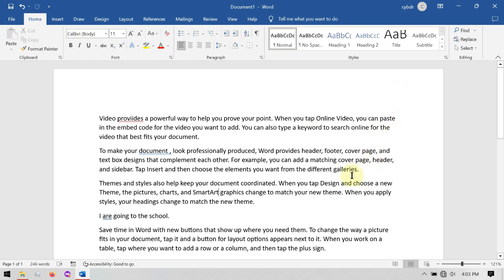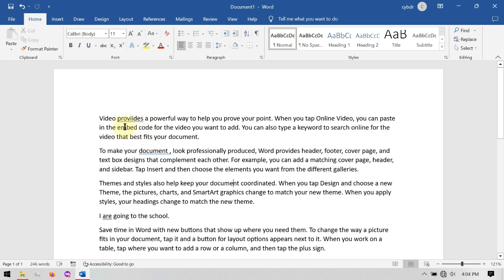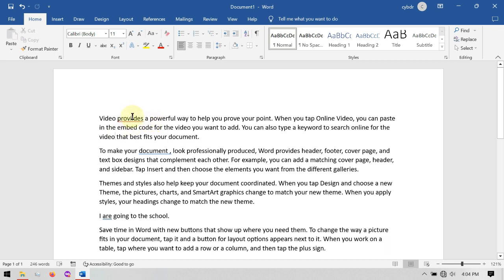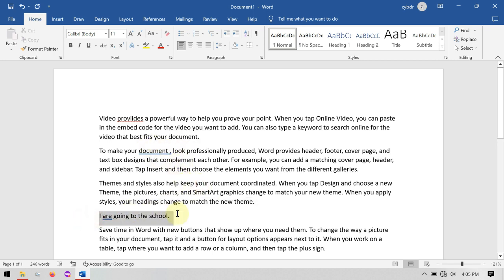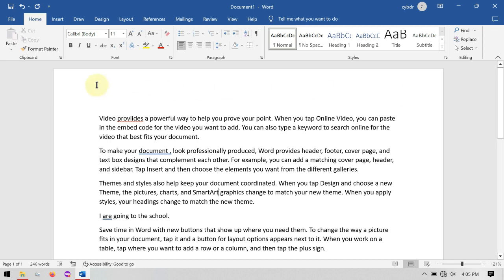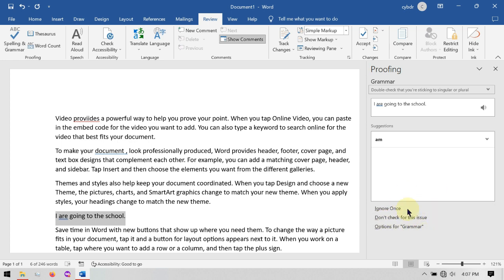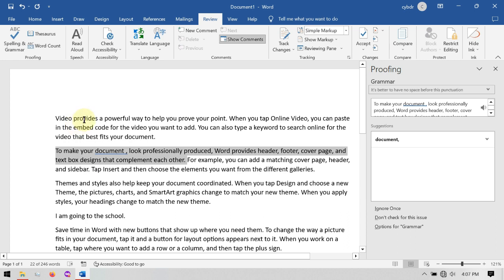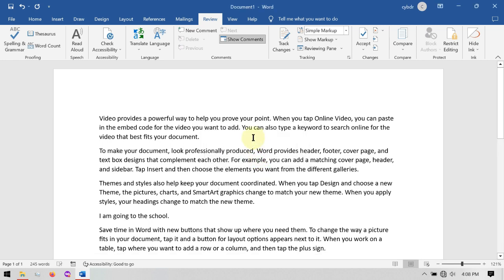Transform Your Writing with the Spelling and Grammar Checker! | Ultra Blue’s Guide with Dartoes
🚀 Transform Your Writing with the Ultimate Spelling and Grammar Checker! | Ultra Blue’s Guide with Dartoes 🖥️
Tired of typos and grammar mistakes ruining your writing? Ultra Blue introduces the Spelling and Grammar Checker—your ultimate writing assistant! In this video, Dartoes shows you how this revolutionary tool can elevate your language skills and make your writing flawless. Whether you’re a student, professional, or casual writer, this is a game-changer! 💡

🔥 Key Features:
✅ Instant Error Detection: Catch spelling, grammar, and punctuation mistakes in real-time.
✅ Contextual Suggestions: Improve sentence structure, word choice, and phrasing effortlessly.
✅ Multilingual Support: Write confidently in multiple languages and break down language barriers.
✅ Seamless Integration: Works with your favorite tools like word processors and email clients.
✅ Learning Resources: Master grammar rules, expand your vocabulary, and refine your writing style.

At Ultra Blue, we make tech simple and accessible. With Dartoes as your guide, you’ll unlock the full potential of the Spelling and Grammar Checker and take your writing to the next level. Perfect for anyone who wants to communicate with confidence and precision!

📌 SEO-Optimized Keywords: Spelling and Grammar Checker, writing assistant, grammar mistakes, proofreading tool, multilingual support, Ultra Blue, Dartoes.

👉 About Ultra Blue:
Ultra Blue is your go-to channel for simple, powerful tech education. Founded by Dartoes, we’re here to help you conquer software tools and thrive in the digital world. Let’s write better together!

🌟 Ready to Write Like a Pro?
Discover how the Spelling and Grammar Checker can transform your writing journey with Ultra Blue and Dartoes. Watch now and start crafting error-free content today! 🚀